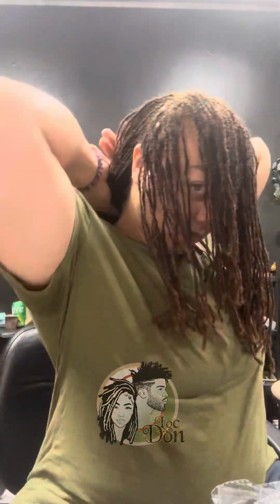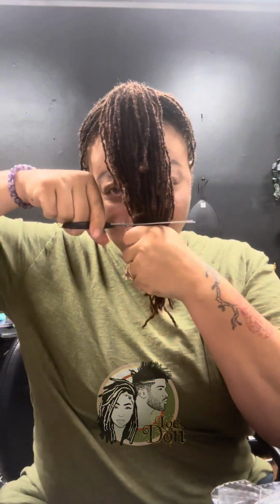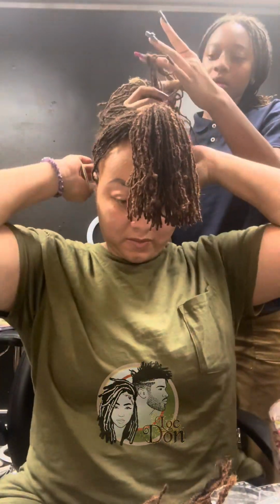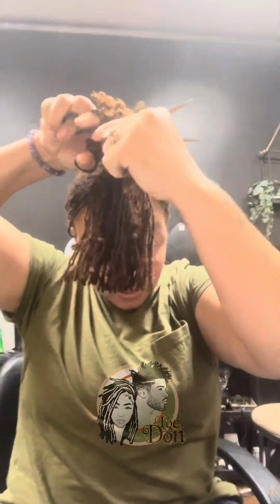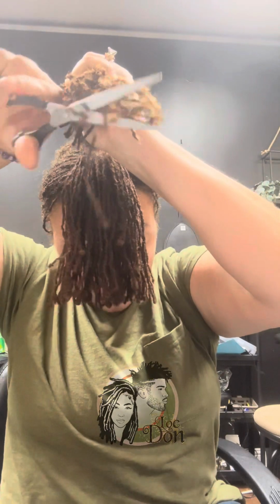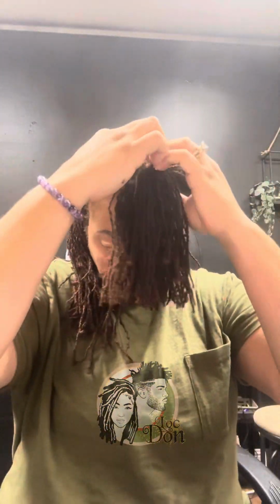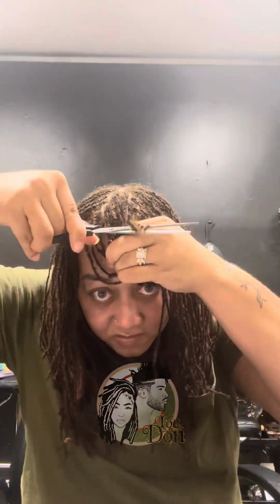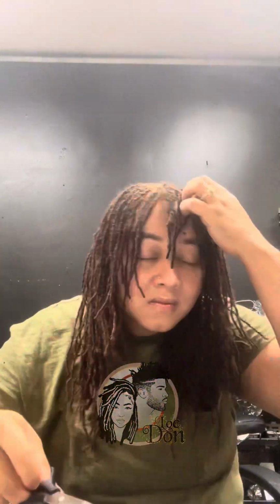Easy wolfcut for locs| DIY wolf cut - LocDon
I’ve seen many videos on the wolfcut for loose hair but none yet for us with locs. So here’s my version and what I did to create this look. I have 289 2mm Cheriloc extensions attached to sisterlocks started by my big sister Robin of Mane Attractions in Matawan NJ. My extensions were attached by the LocDon main team, my son Chohn and husband Nuri. Tune in to our videos and ig. Follow us on if loc_don_ and visit us online for purchase and appointments at LocDon.com